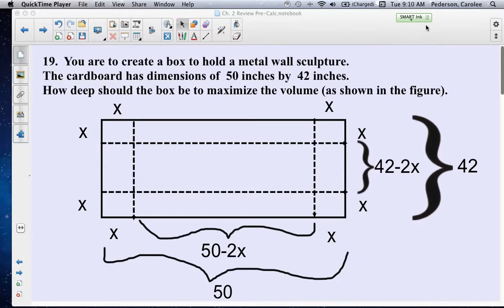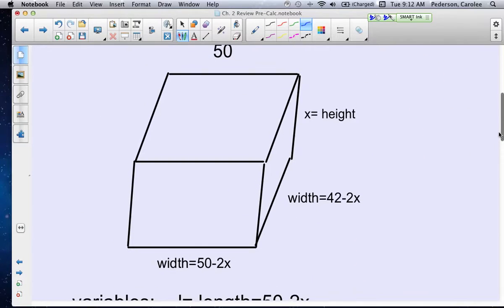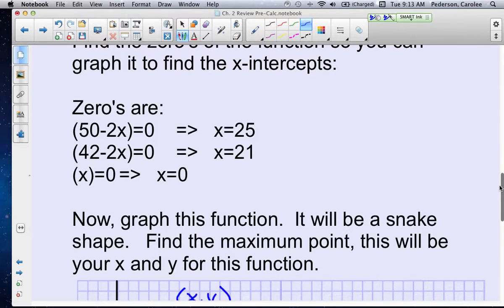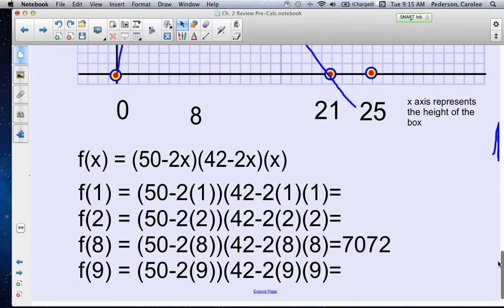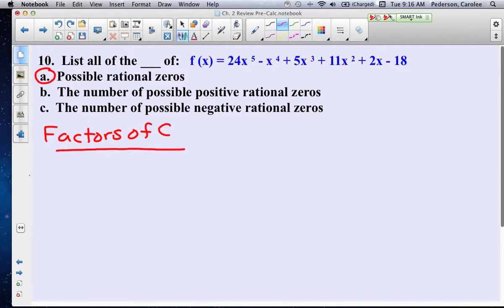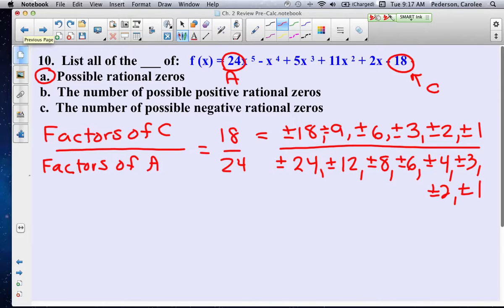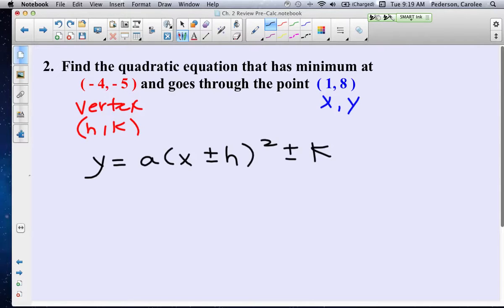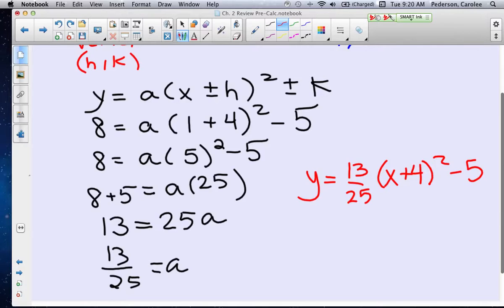REview Ch 2 PreCalc 4